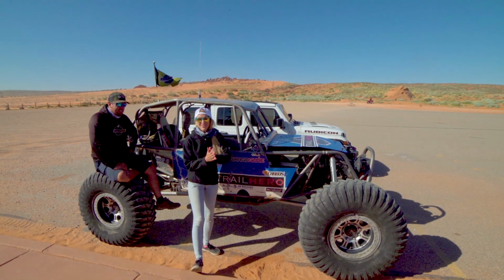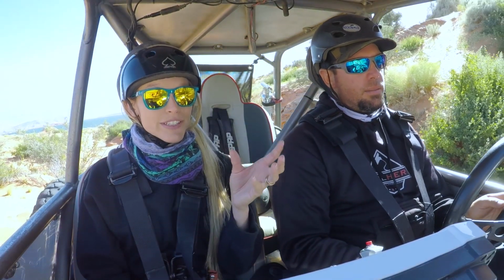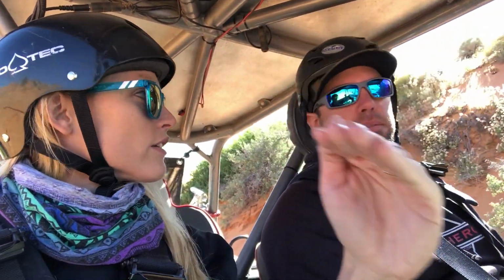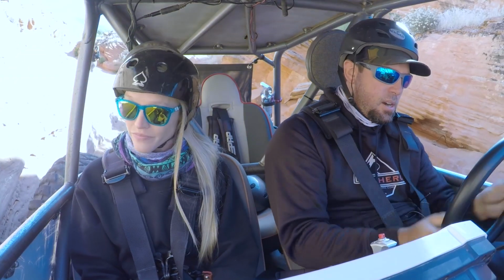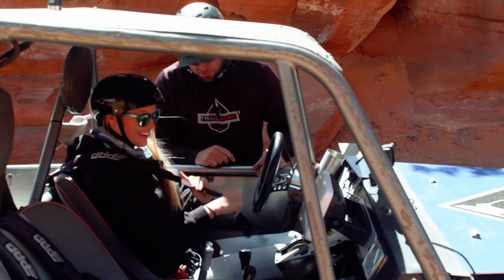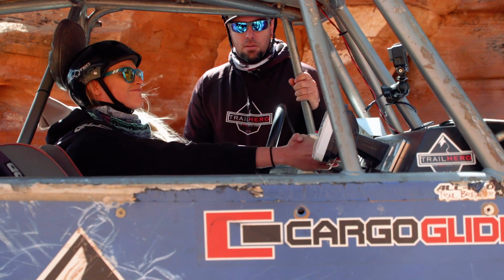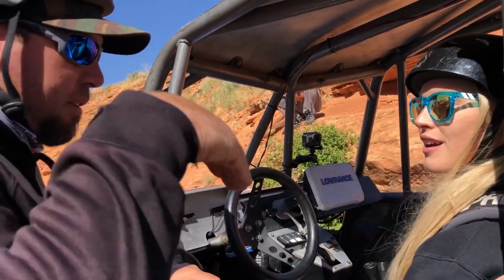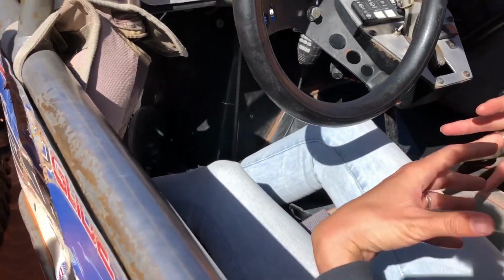Letting a GIRL DRIVE YOUR BUGGY! What Could Go Wrong?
We got to take the Trail Hero buggy and IH8MUD buggy out to Sand Hollow for some insane 4x4 rock crawling! Oh, and Brittany got to drive!